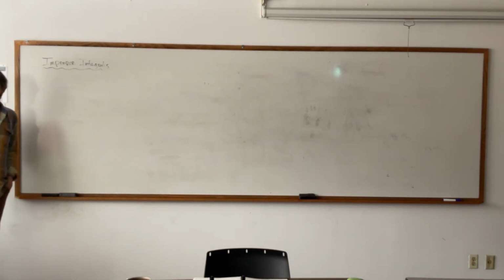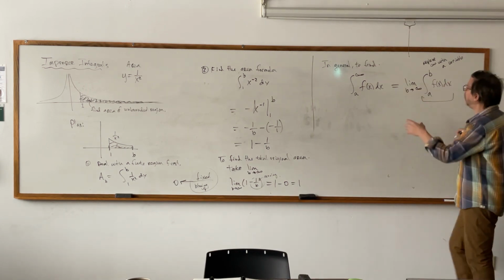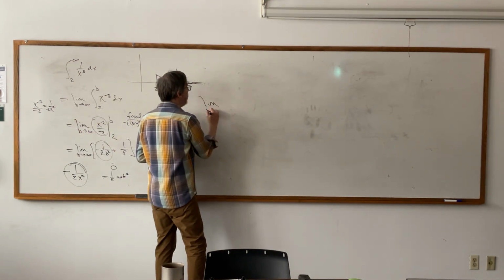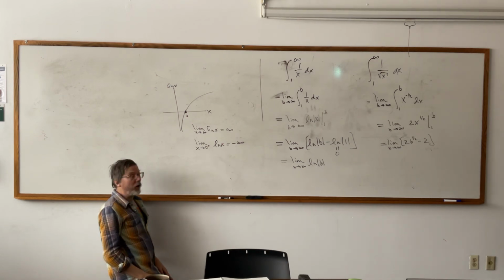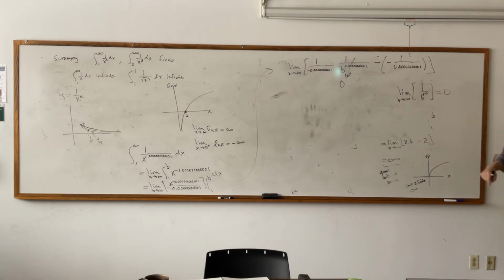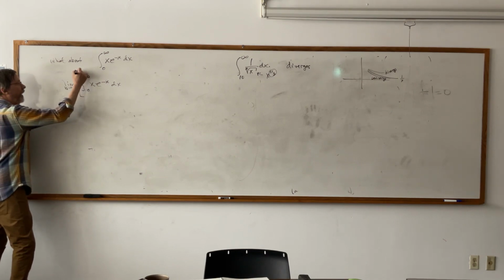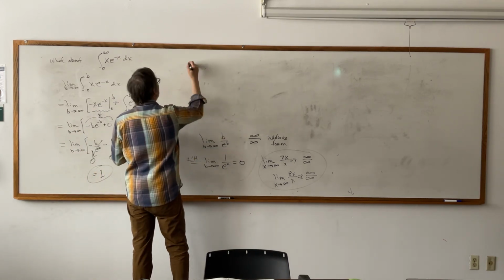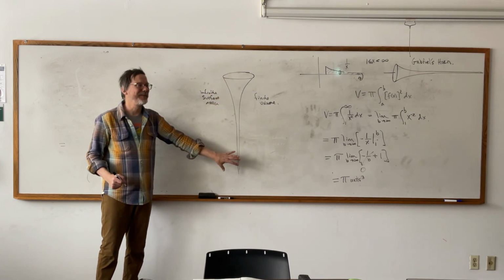MT360B Wednesday February 22, 2023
Improper Integrals Intro